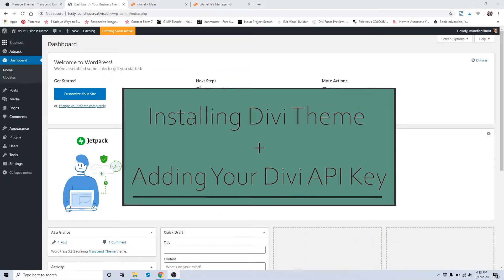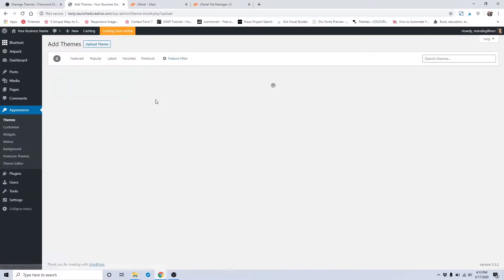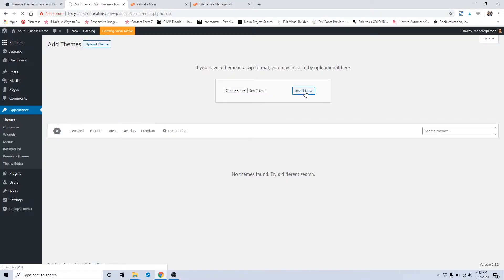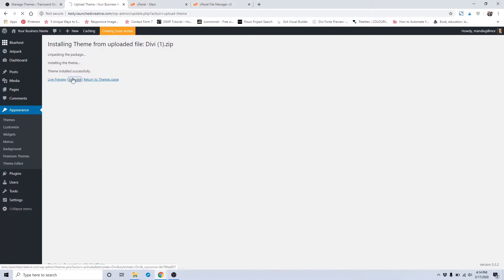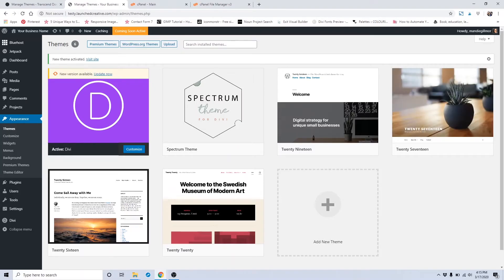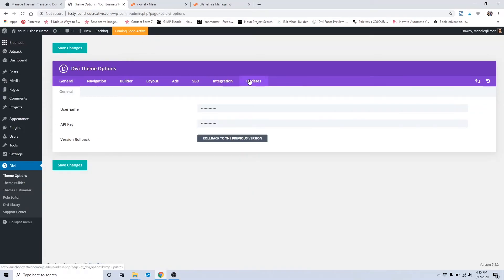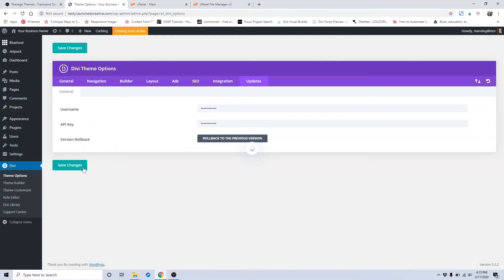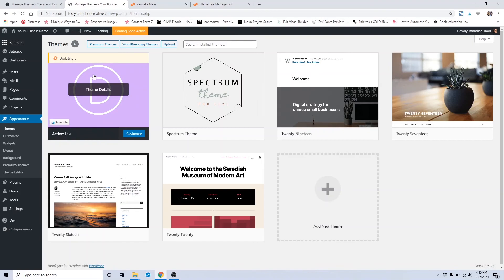Installing Divi Theme + API Key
How to install Divi Theme on your Wordpress Website + adding your API key for Divi Theme to your Wordpress Website.